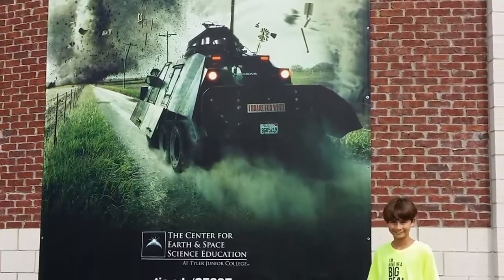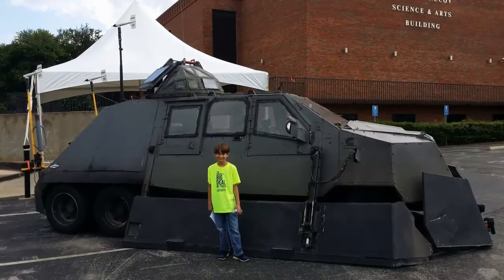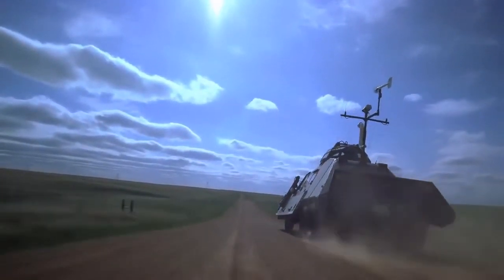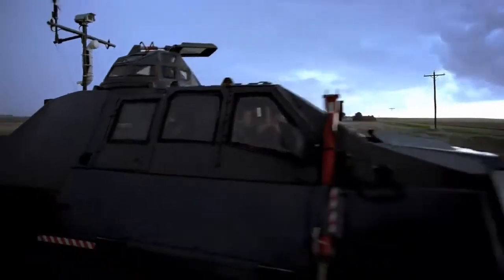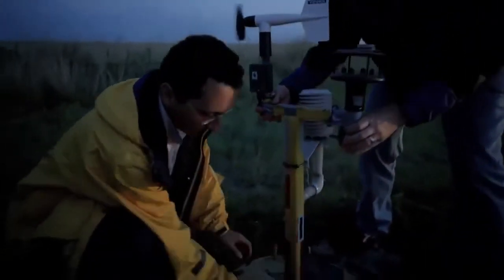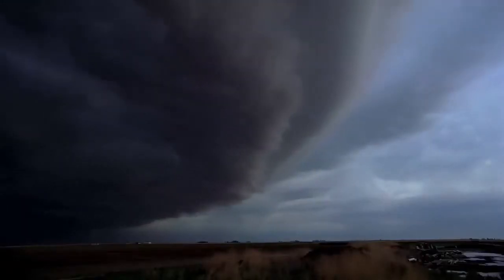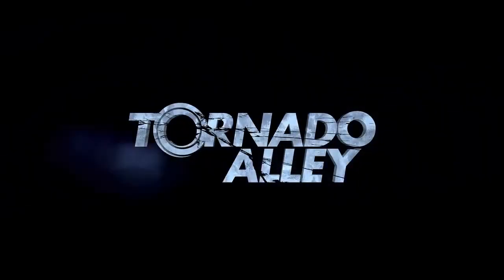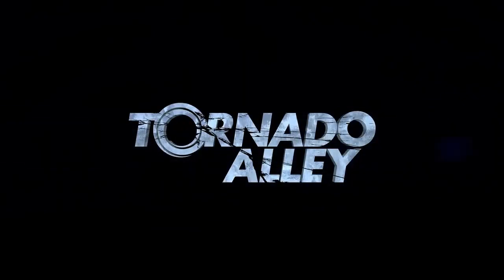Tornado Intercept Vehicle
Tornado Intercept Vehicle featured on Tornado Alley IMAX.